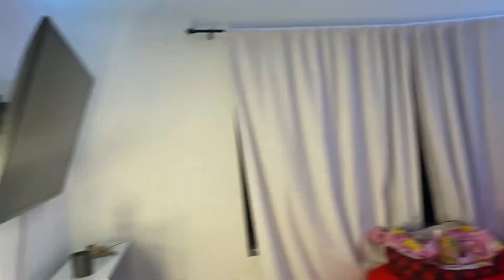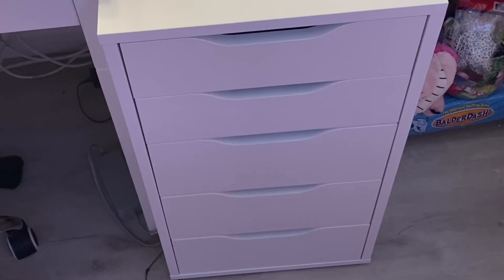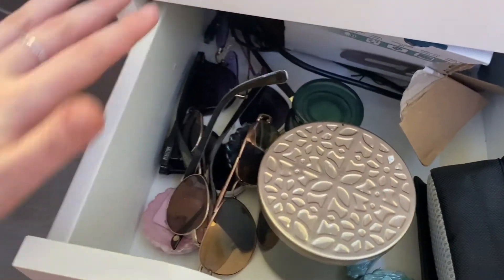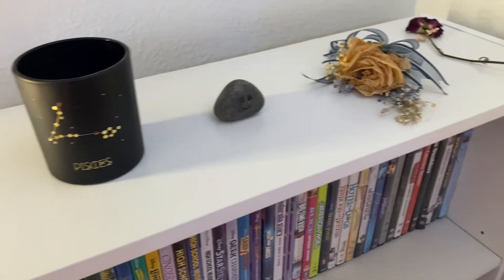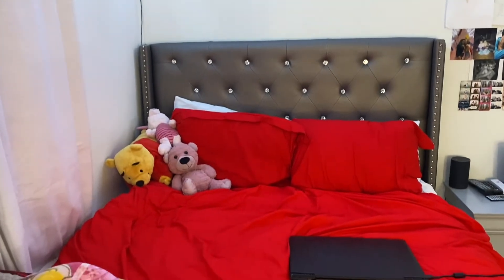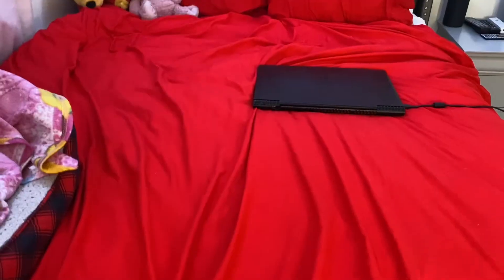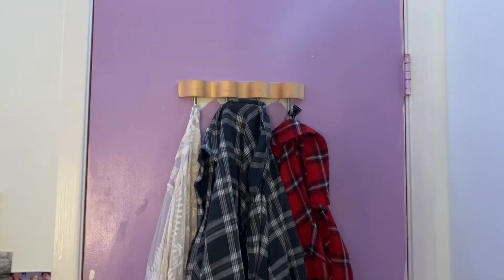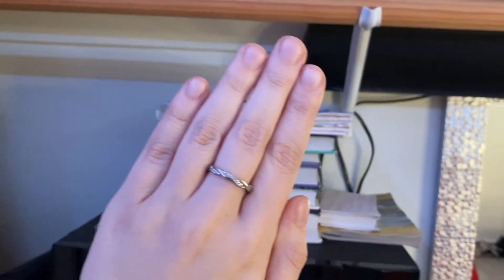room tour 2020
bed set
lights on mirror
movie/book shelf
led lights
age- 17
grade- 12th
filmed w- iphone 11